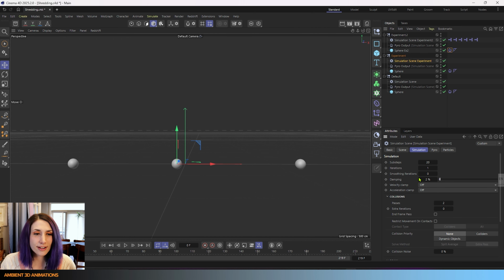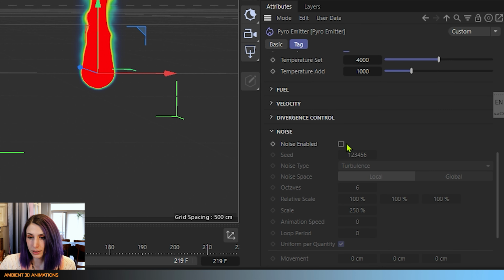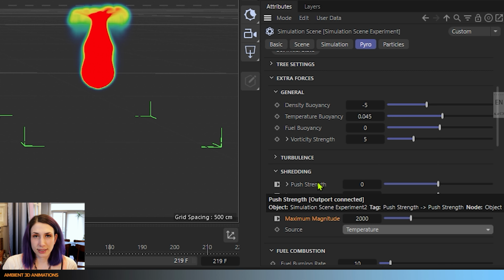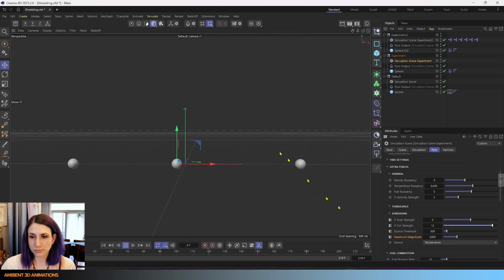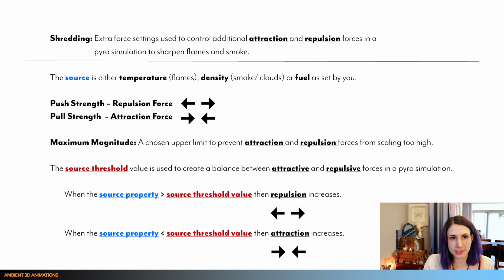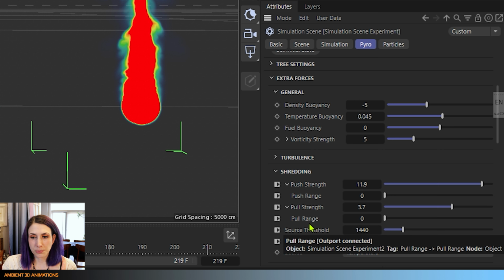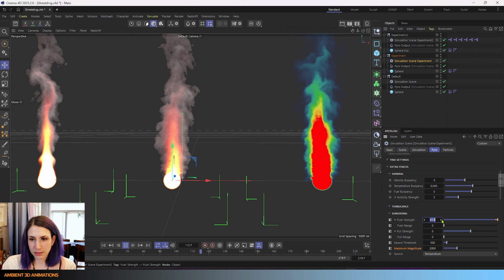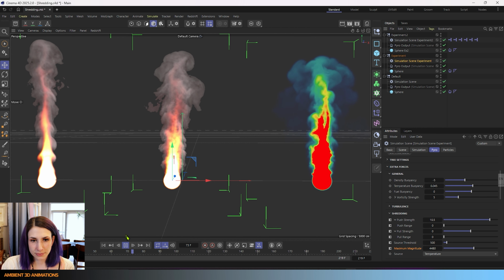Shredding for Pyro, Sharpening Flames and Smoke Cinema 4D | EP123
We are going over the scene settings in these mini episodes. Today's focus is the extra force shredding for pyro.

Other Related Episodes!